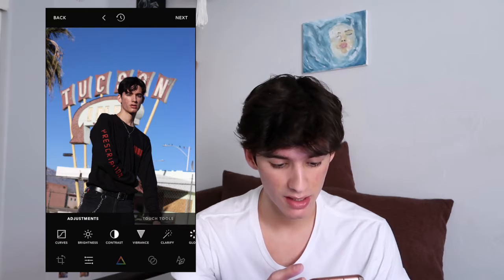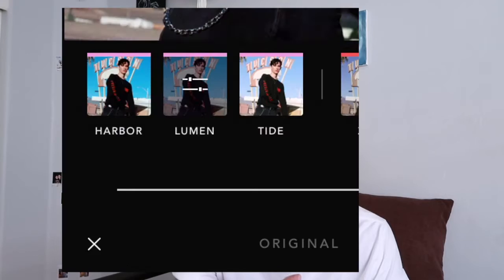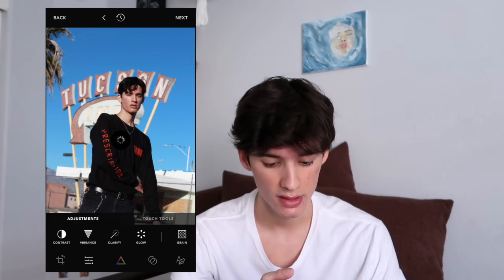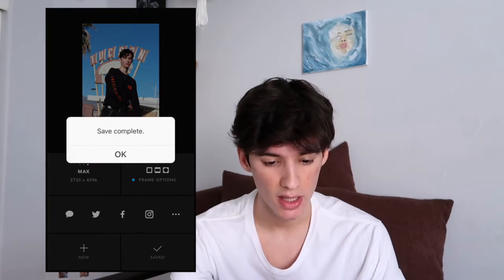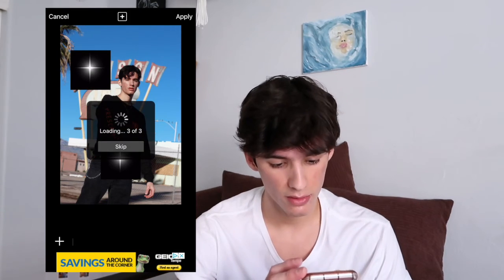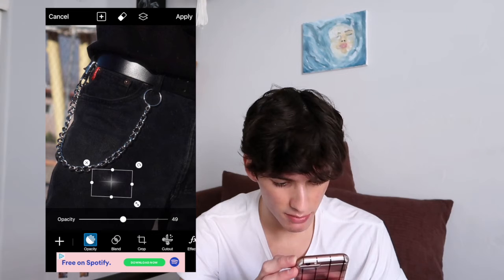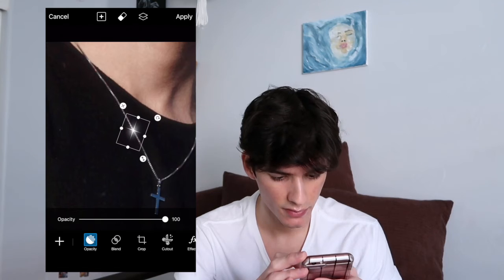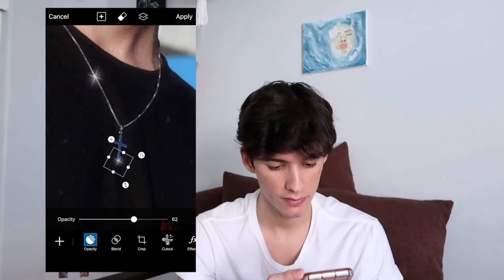How I edit my instagram pictures (afterlight & picsart)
Great that’s what I sound like.. good to know. Literally my first video so let me know what other videos you wanna see.

Social